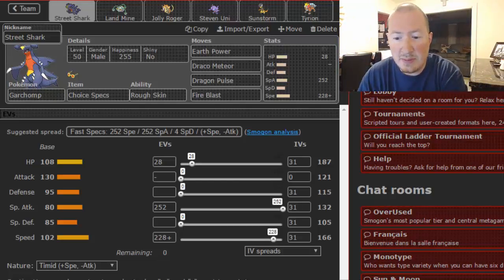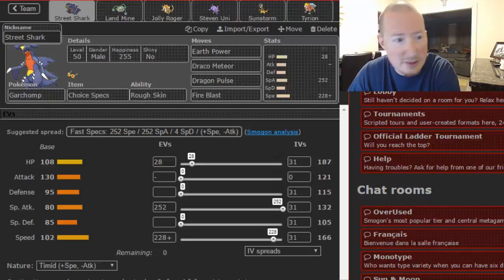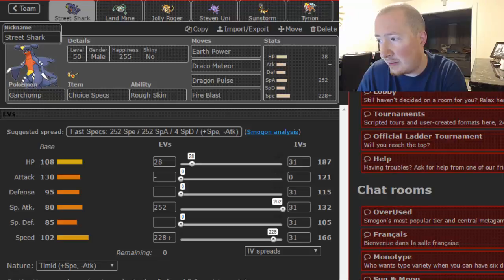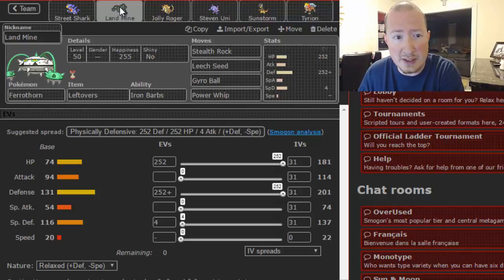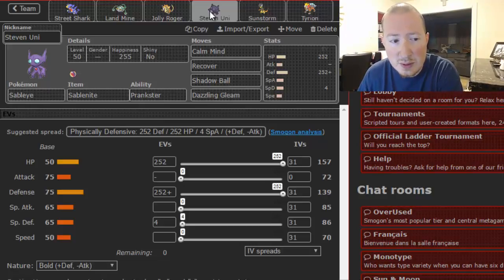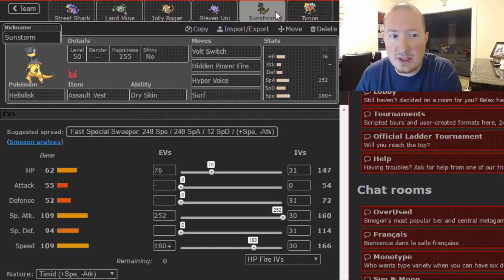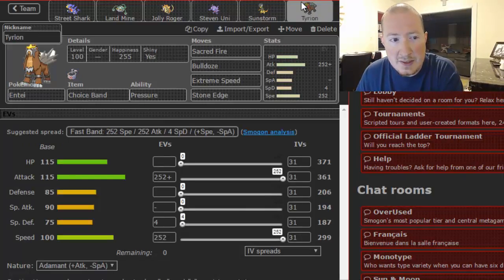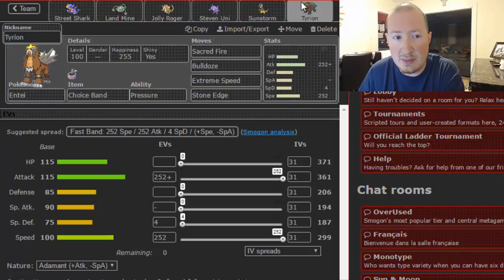PPL D2 S3W4 Team Builder vs. Bristol Bidoofs